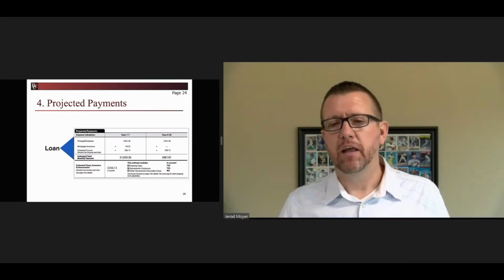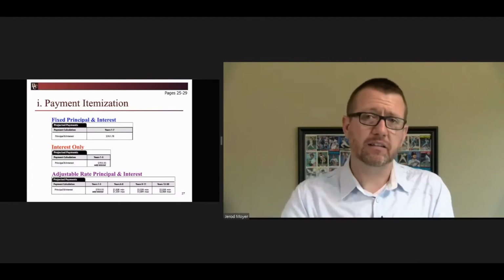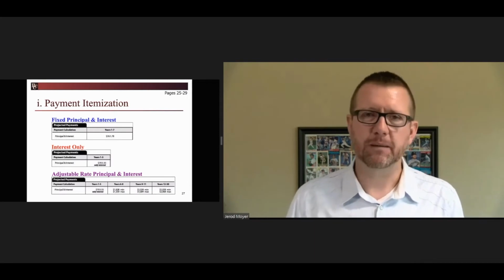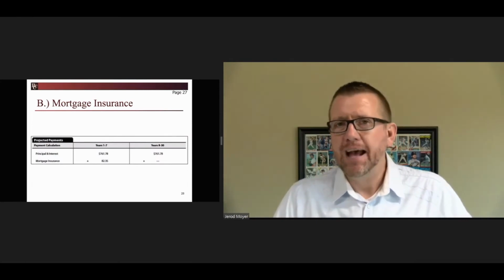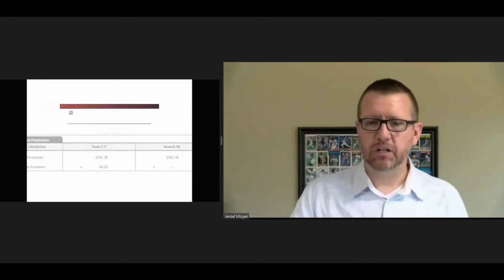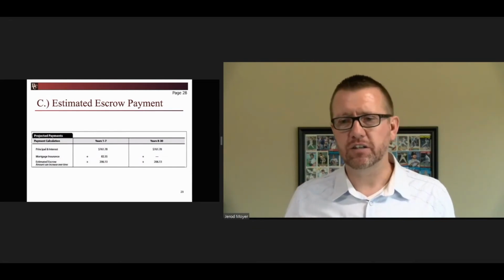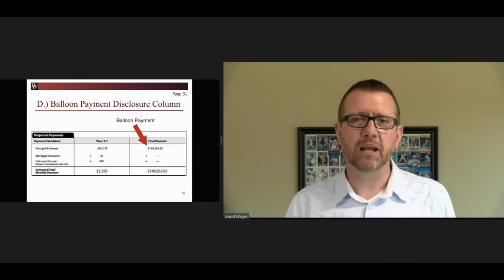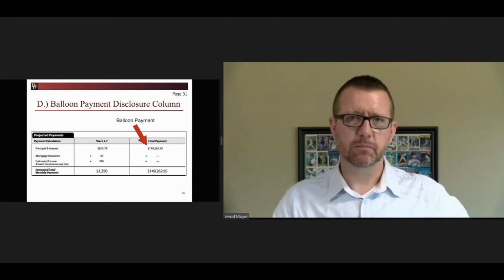Closing Disclosure Projected Payments Table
When it comes to the Projected Payments section on page one of the Closing Disclosure, there are two types of information included. The top half is about what makes up the loan payment, so it discloses, for example, the amount of principal and interest, mortgage insurance, and escrow, as applicable. The bottom half addresses any estimated taxes, insurance, and assessments. Basically, it’s telling the borrower that the loan isn’t the only cost associated with the “dirt” being used as collateral.

There are really two things going on here in the projected payments area. The top half essentially is about your loan. It's going to be the principal and interest, the mortgage insurance, and the escrow payment, all nicely itemized and then totaled up. And then the bottom portion, it says, all right, you've got a loan secured by dirt. The loan is not your only cost here. There are taxes, insurance, and assessments associated with the dirt that you're using as collateral in connection with this transaction. And we're going to outline what those costs are and what they represent in this section. That's the 10,000-foot view of the projected payment section. Let's go a little deeper and go line by line in here. We're going to go to page number 25 and the payment itemization.

So there are three different examples up here on the screen. They're on pages 25 and 26 in your materials. If you have a fully amortizing fixed-rate payment, it's going to look a lot like the top one here, that's a seven-year loan that fully amortizes. If there's an interest-only feature, you have to state interest only in parentheses underneath the payment in the table here. They need to know that there's an interest-only feature tied to the payment in this respective column. And then if it's a more complicated product like an adjustable rate or adjustable payment loan, this section gets a little more complex. Page number 26 shows us an example of that. Essentially, after there are changes in relation to the payment, there needs to be a table that shows what that updated number is in that year in which the payment changes. You're limited to four columns here. Systems should be programmed to do that.

Essentially you show all the changes up until the fourth column. The fourth column represents the rest of the loan term, as the loan pays out through that. So you could have multiple changes, which are going to lead to a larger range of numbers, potentially in that fourth column. Below the principle and interest payment on page 27, our next item is mortgage insurance. So if your loan has mortgage insurance, that number needs to be represented in the respective payment call.

Now some unique instructions occur within this mortgage insurance area. If there is no mortgage insurance that will ever be paid in connection with the transaction, you're going to disclose zero in the mortgage insurance line. If you do have mortgage insurance, and you're obviously going to list that number, but the year following the year in which the mortgage insurance automatically terminates must be designated by a separate column with a dash in the mortgage insurance line like what you see on the screen or in letter A on page number 27. And then that way everybody that looks at a closing disclosure and sees a dash will understand that that's the year following the year in which mortgage insurance automatically terminated.

It's always 206.13 for this transaction, even though we know as being part of the industry that taxes insurance often go up, you don't have to assume and estimate higher numbers when we have additional columns represented in the projected payments area of the disclosure. The next few pages have some totals. They're just showing you step by step, kind of how you get to some of these numbers. What I want to do is have you go to page 31 and I want to share with you balloon payment and single payment loan requirements, as it relates to the projected payment's area.

So if we're doing a balloon payment, that means there's some other regular payments followed by a balloon at the end of the loan. If we're doing a single pay loan, there's only ever going to be one final payment, both a balloon payment and a single pay loan payment are disclosed the same way. There's a column that needs to be included that states final payment. So whether it's a balloon or a single pay loan, you'll have a final payment designated in a column that is going to show you that that's how this thing carries out through maturity. So page number 31 shows us those numbers. That number there should correspond back to the loan term section in the balloon payment line that we have there. That takes care of the top, the loan portion in the projected payments area.